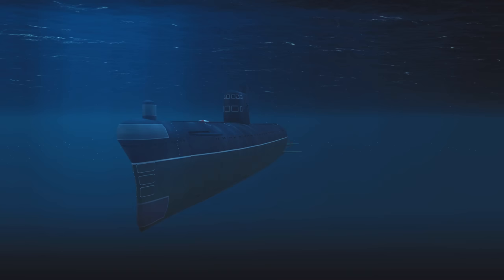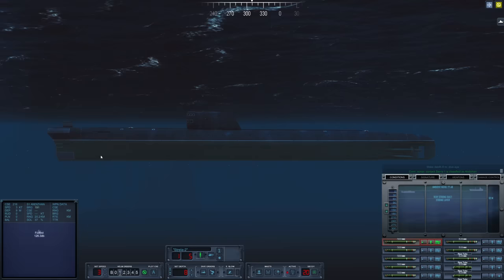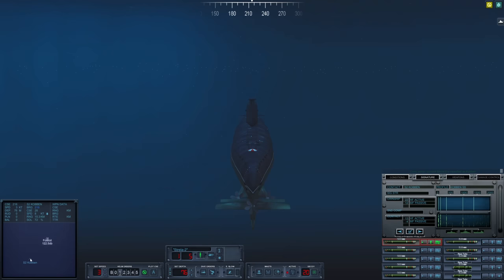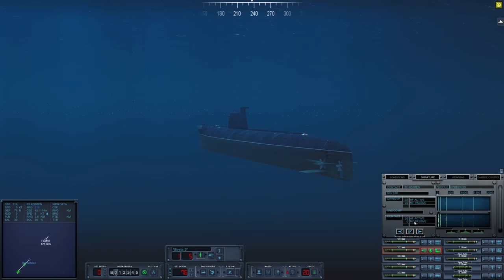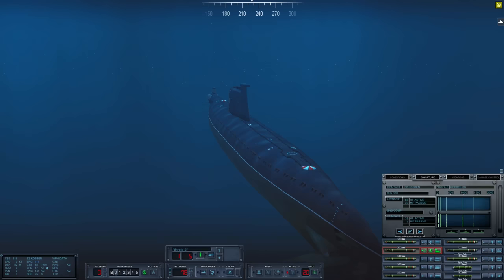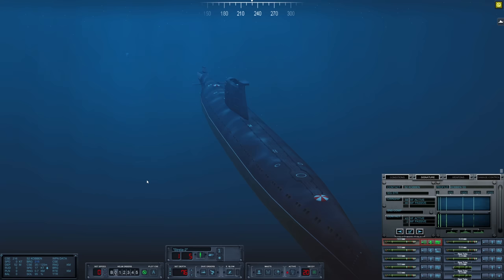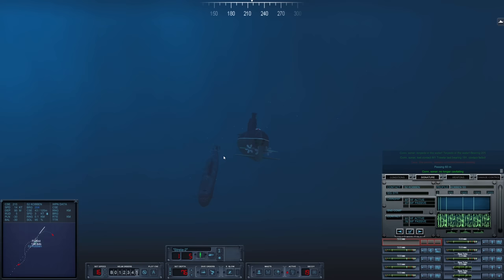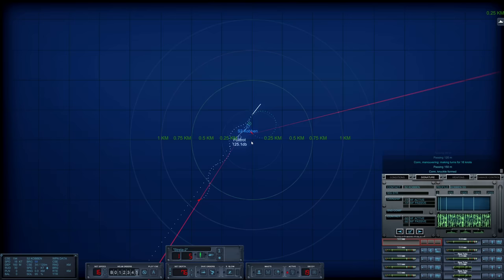Cold Waters: Dot Mod || 1984 USSR Campaign || Ep.8 - New Boat New Shenanigans